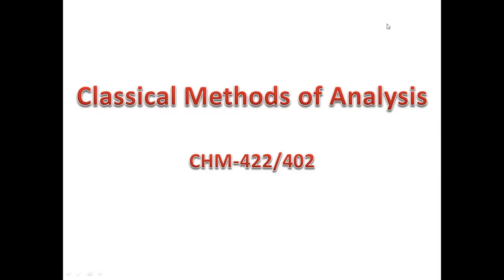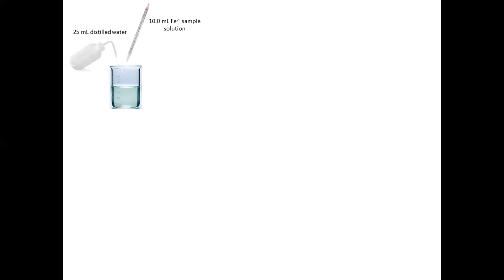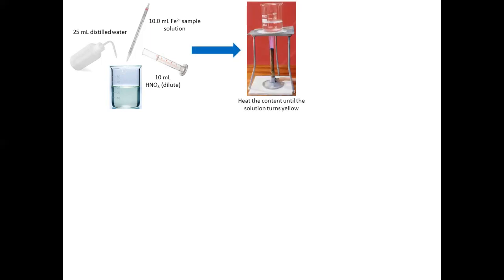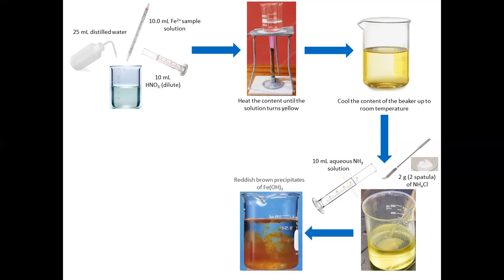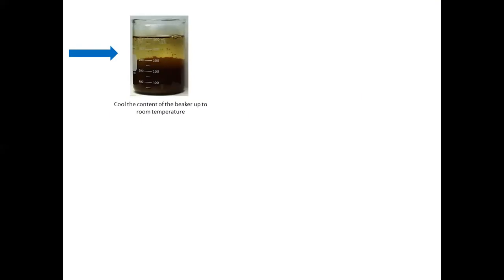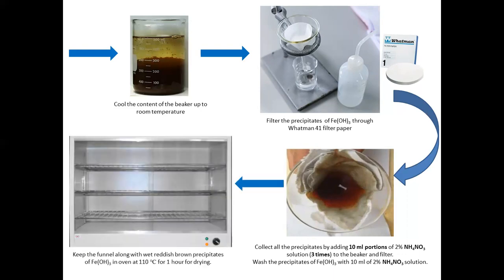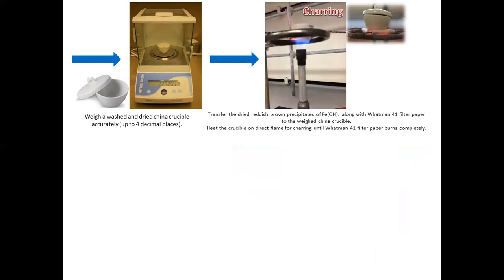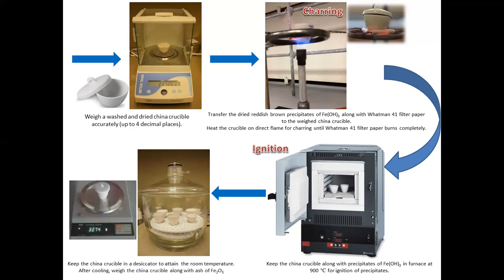bsc chemistry classical methods of analysis